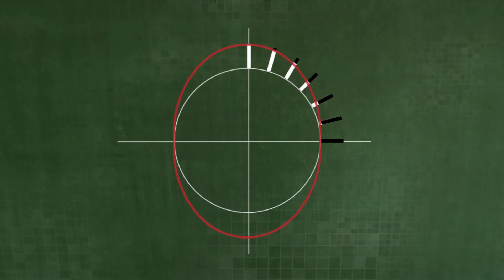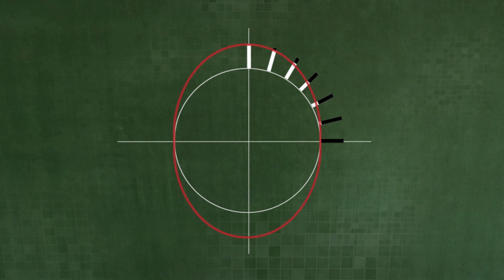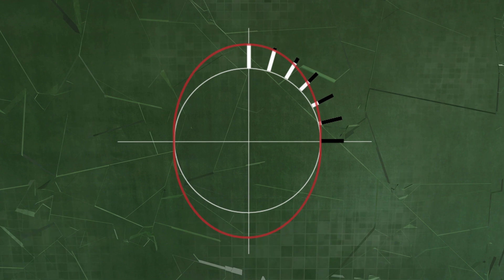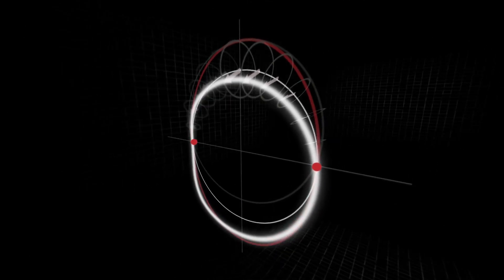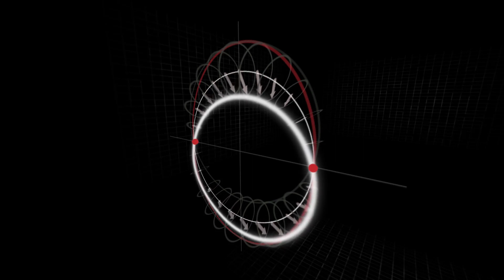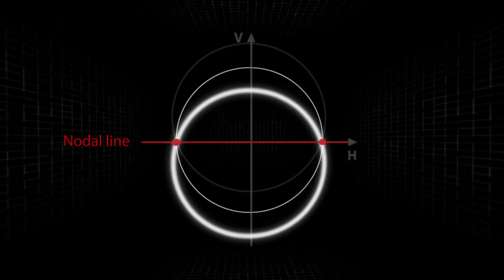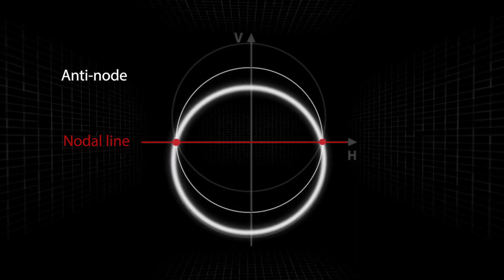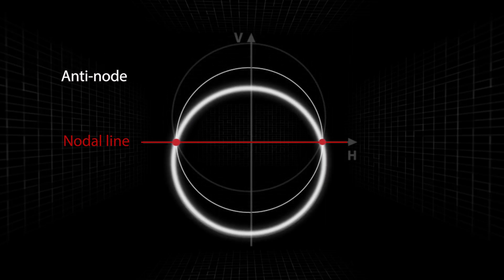Polarization wave of a single photon in the quantum dimension (U1-08-7)